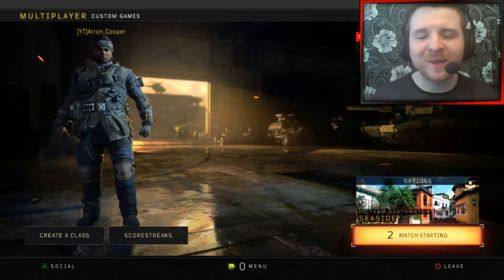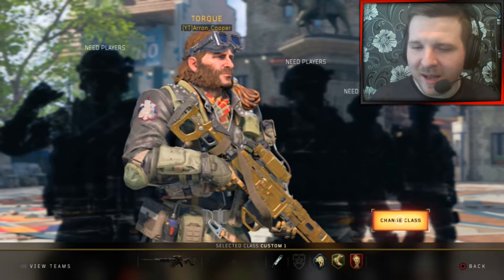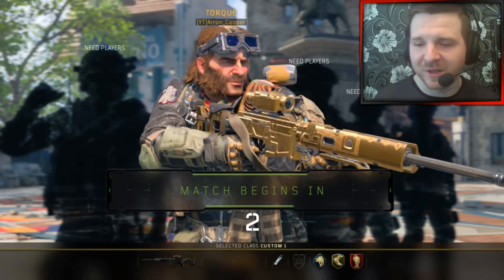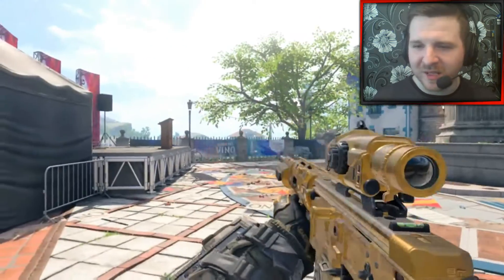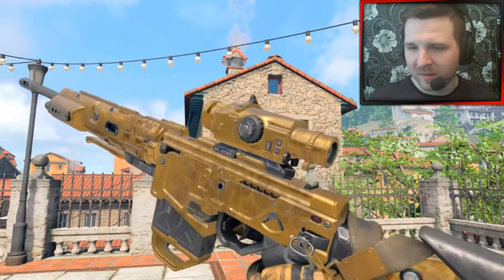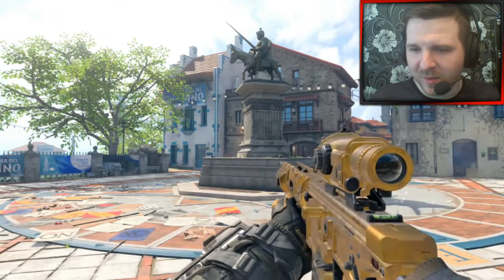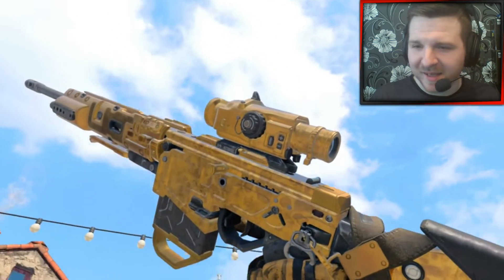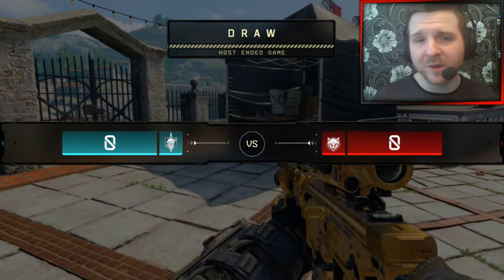AUGER DMR GOLD CAMO SHOWCASE! | Call of Duty: Black Ops 4